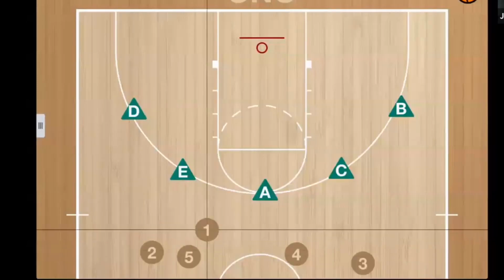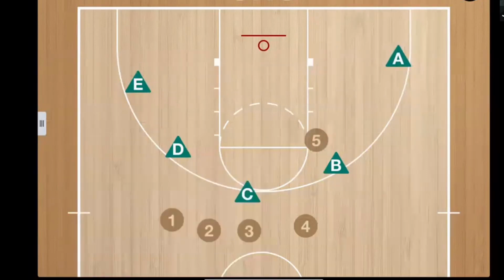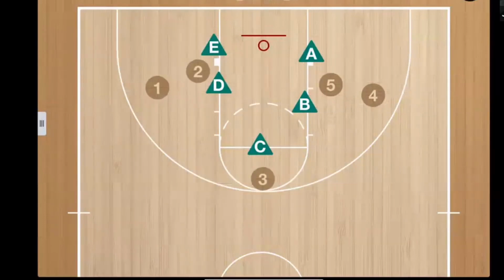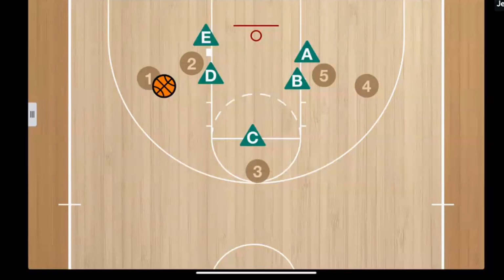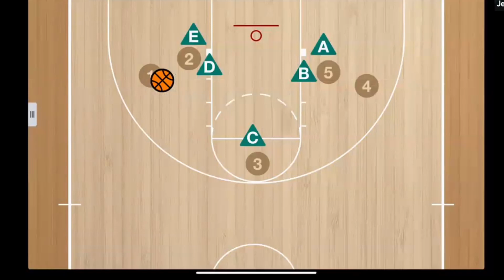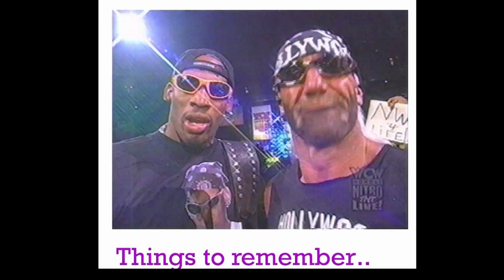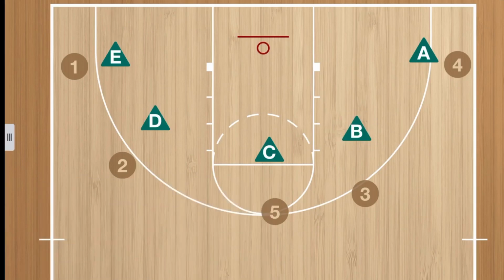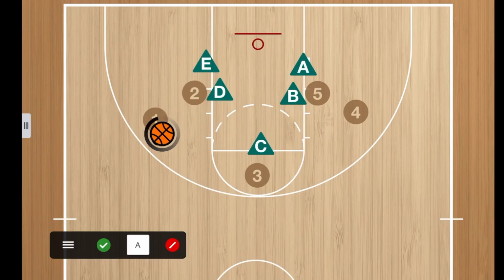Wheelchair basketball’s Edition of The Break Down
Coaches Jordan Scheidecker and Jeremy Lade creating a conversation about information to consider when coaching wheelchair basketball.